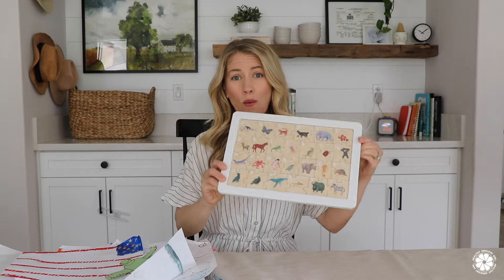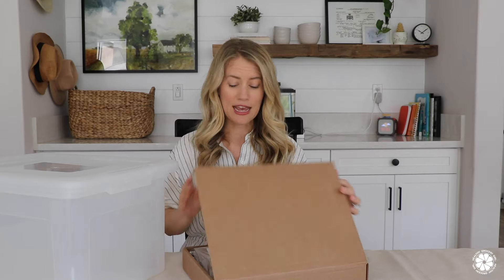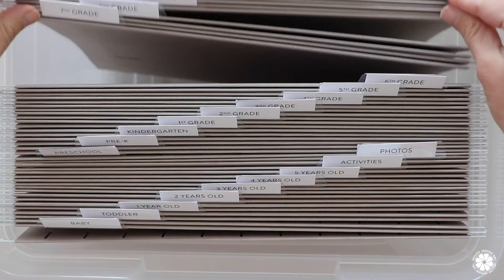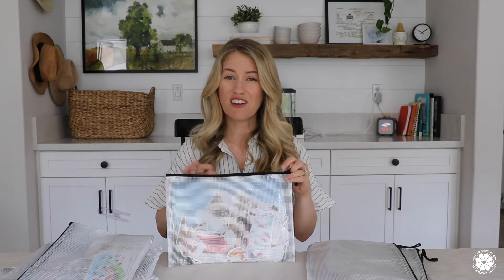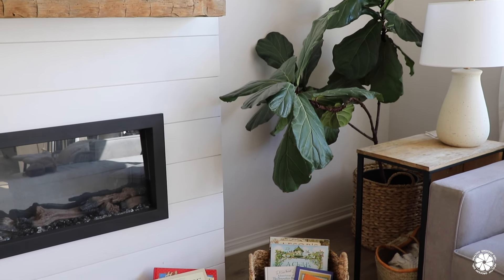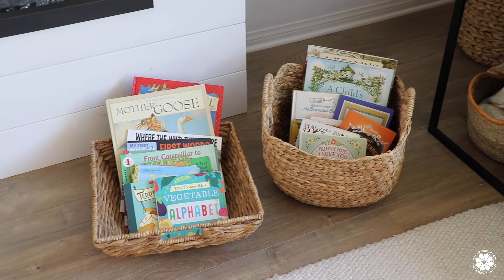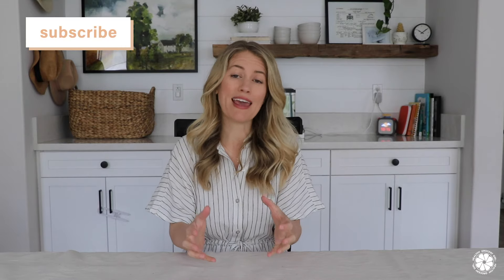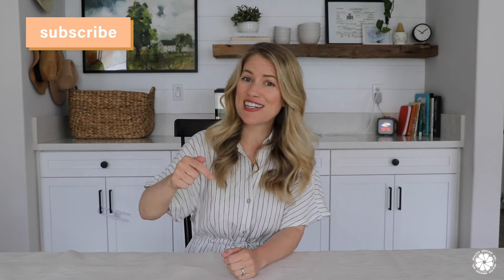ORGANIZE! Managing Kids Artwork!! Puzzles, Books and More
If you have kids - you likely have stacks of artwork, piles of books and a few puzzles missing some pieces. Today I'm excited to share with you some new and tried and true favorite resources I have for organizing!

My Dress

Organization Zippered Pouches 9x13

Organization Zippered Pouches 6X9

This does not cost you anything extra, rather by shopping through my links or from my online shop it helps make it possible for me to keep creating videos! Thank you so much for supporting my small business! Thank you also to The Short Years for gifting your memory kits!

xx Megan